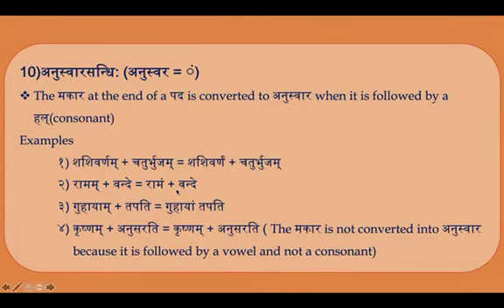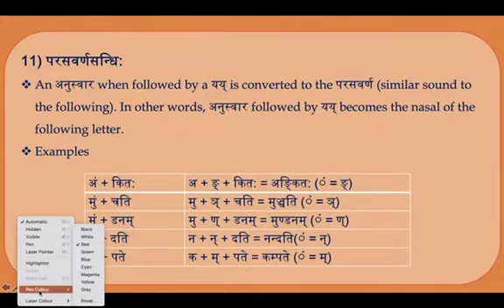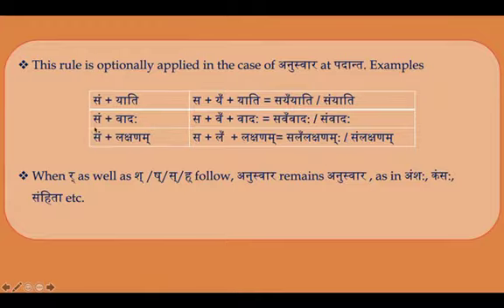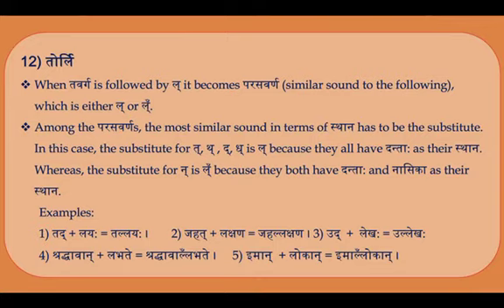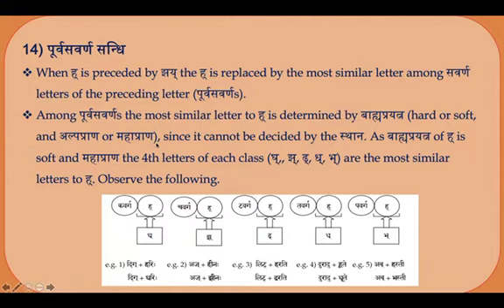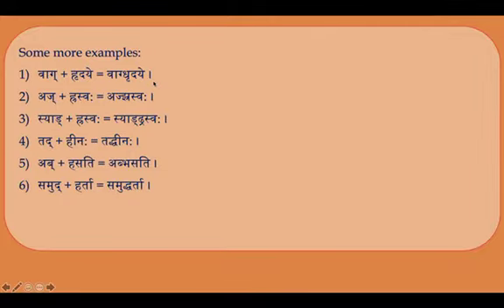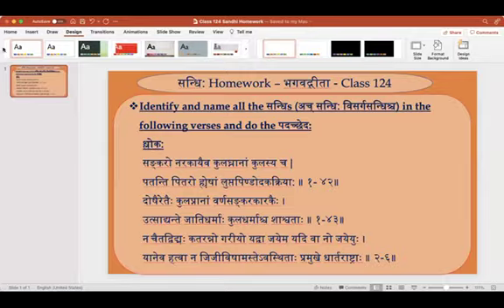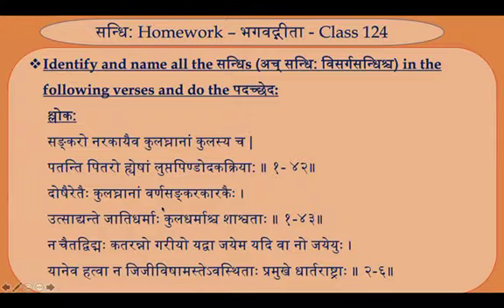Aavignidhi Samskrtam 124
By Acharya Raghu Ganapathy